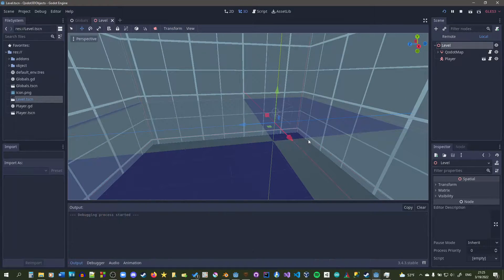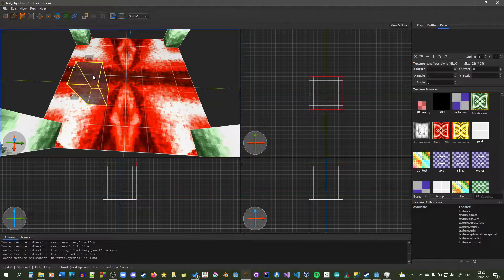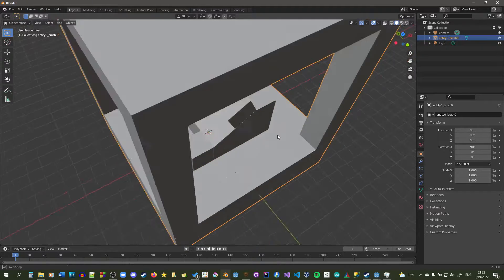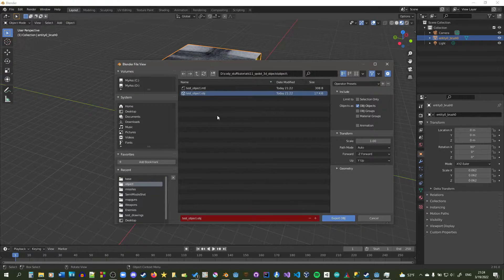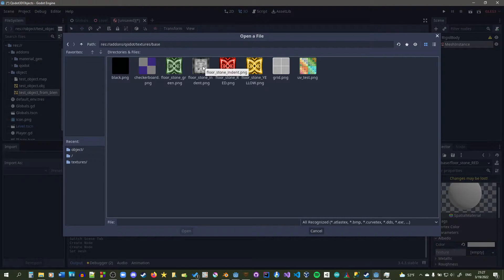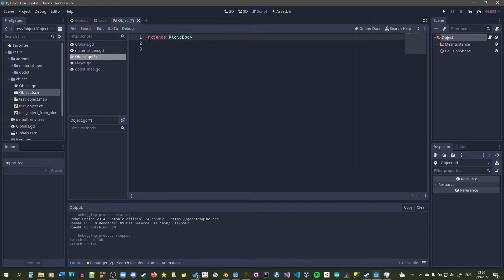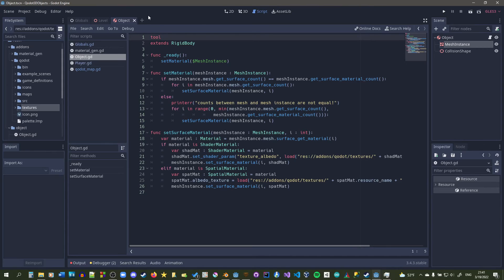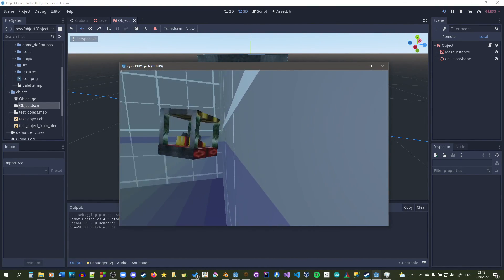How to Create 3D Objects Using Trenchbroom and Godot 3.4.3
NOTE: I just realized I sometimes mixed up the names of Trenchbroom and Qodot. Just remember that the map editor is Trenchbroom and the map importer for Godot is Qodot.

Here, we create a map in trenchbroom and then export that as an obj. Then, we can mess with it in Blender and join all the meshes together into one obj before exporting to Godot. After that, we copy all the surface materials from the mesh in the MeshInstance to the materials of the MeshInstance so that they load properly when starting the game.